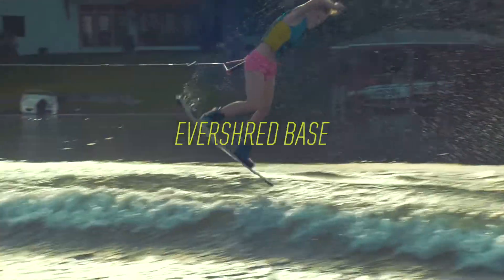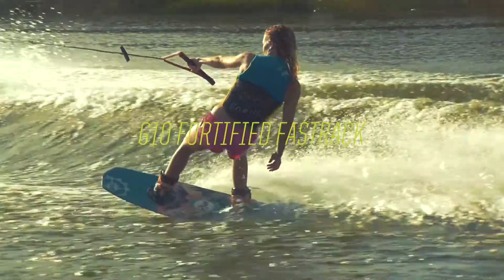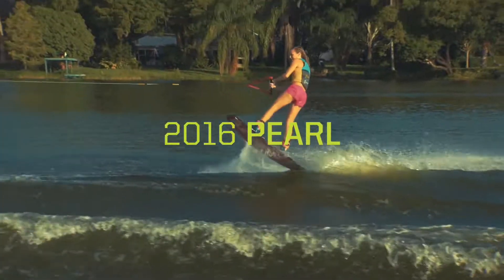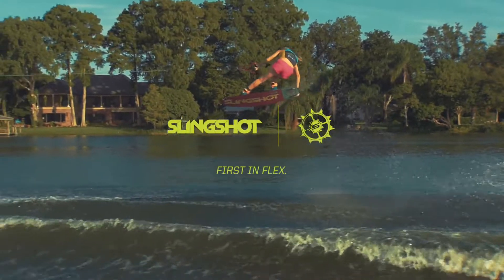2016 slingshot pearl wakeboard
Der Anteil der Frauen im Wakesport wächst mit jedem Tag und heute sind es mehr als jemals zuvor. Das Pearl spielt in der Top Liga der High Perfomance Boards für Frauen mit und setzt Standards für die gesamte Industrie. Dafür sorgt vor allem unsere Future Response Flex Technology, mit mehr Pop, sanftere Landungen und insgesamt ein dynamischeres Fahrgefühl. Durch eine ellipsenförmigen Konkave in Tip und Tail lässt sich mit dem Pearl traumhaft carven und der Continous Rocker sorgt während deiner Runden für wenig Spannung auf der Handle. So halten auch die Arme lange durch. Für Mädels ist das Pearl 2016 die beste Option auf dem Markt. Alle unsere 2016er Slingshot Wakeboards werden mit einer überarbeiteten und verstärkten Version unseres revolutionären Fasttracksystems ausgeliefert. Das G10 Fasttrack wurde tiefer in die Boardstruktur eingearbeitet als das vorherige System und abschließend mit einer dicken Schicht eines unglaublich widerstandfähigen Glas/Epoxy Verbunds, dem G10, verschlossen. Dies sorgt für ein noch stabileres Fasttracksystem, welches den steigenden Ansprüchen im Wakeboardsport standhält.
Längen: 134 / 137cm